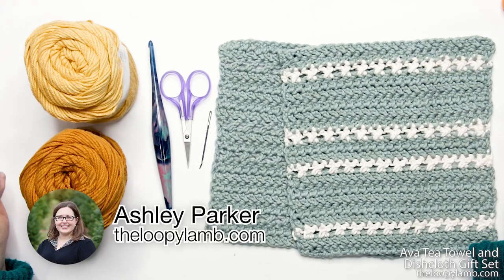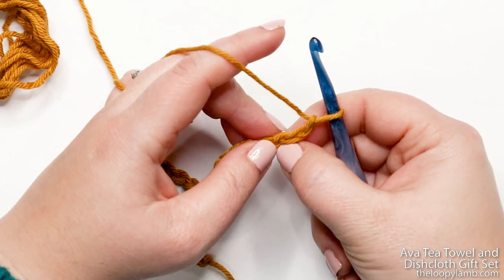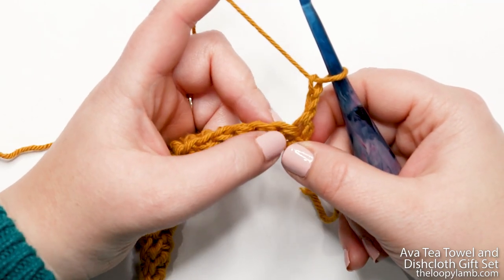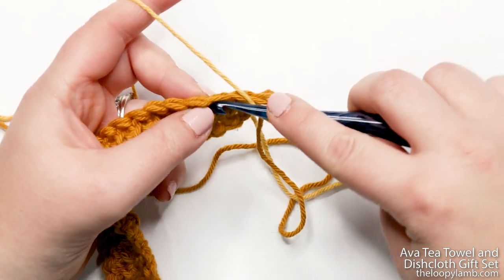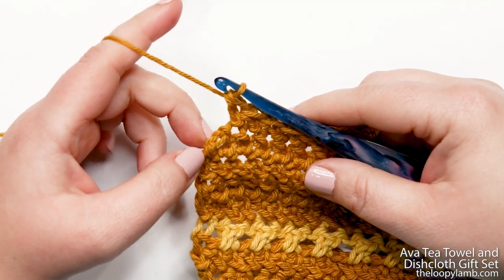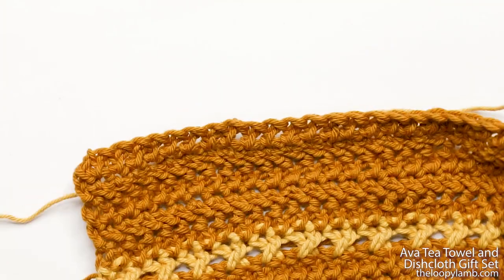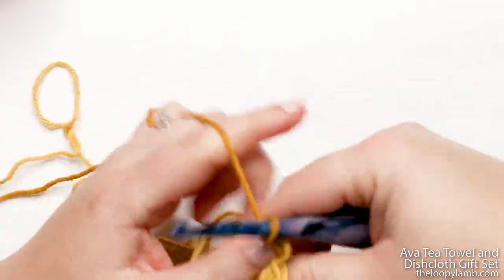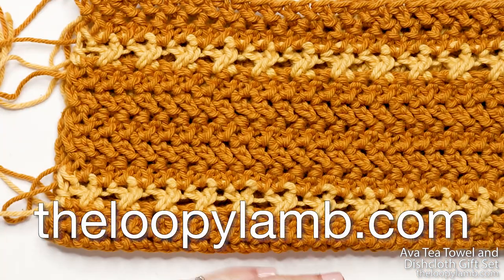Easy Modern Farmhouse Crochet Dishcloth Tutorial - Ava Dishcloth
Have some fun and keep your face warm this winter with my Quick & Easy Crochet Beard free pattern and tutorial.  Today I walk you through how to make the Ava Dishcloth.

Printable version of the pattern which includes the matching dishtowel to make it a set: